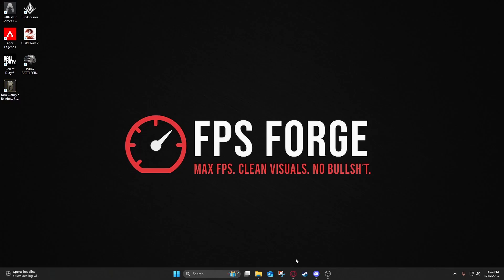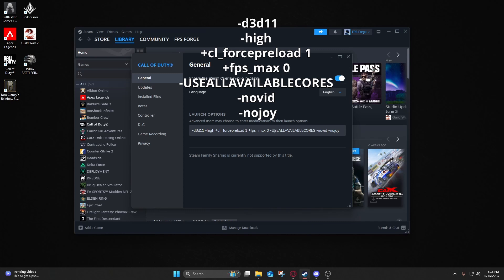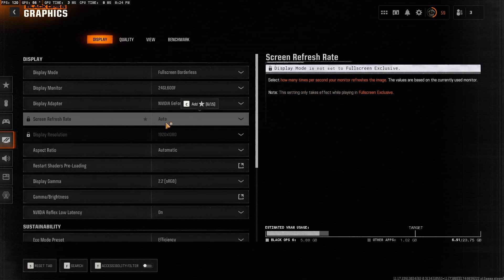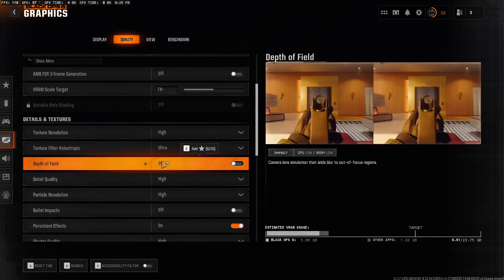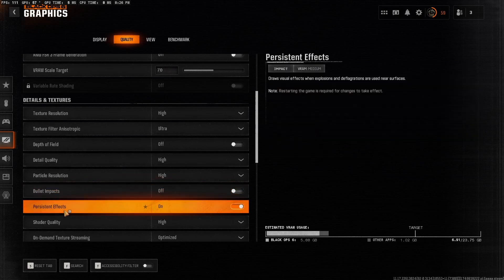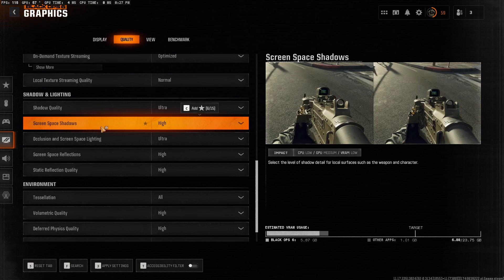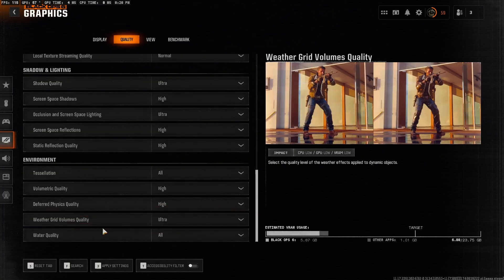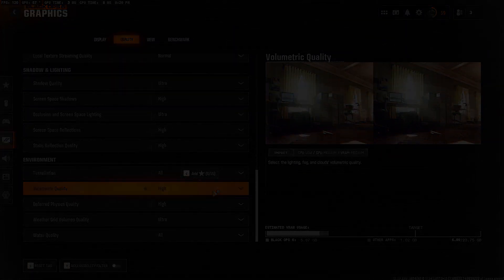Best BO6 Settings for Max FPS & Input Lag Fix (2025)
These are the best Black Ops 6 (BO6) settings for max FPS, lower input delay, and sharper visuals — all tested and explained fast.

🎯 What You’ll Learn:
• Best Steam launch options for performance:
  -d3d11 -high -USEALLAVAILABLECORES -novid -nojoy +cl_forcepreload 1 +fps_max 0
• NVIDIA Reflex and V-Sync setup
• Full in-game quality settings breakdown
• What to turn OFF for less lag
• What actually helps FPS and clarity

🧠 Bonus Tip: Keep VRAM usage under 85% to avoid stutters.

💻 Tested on a 144Hz display, mid-tier GPU — should scale well on most systems.

🛠️ Crafted for performance — this is FPS Forge.